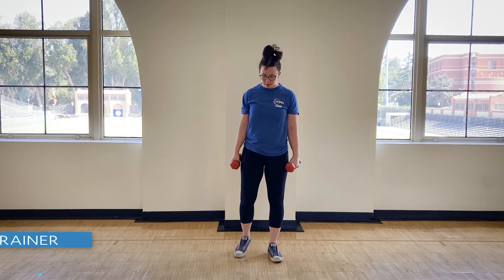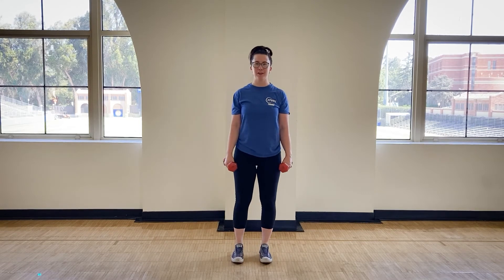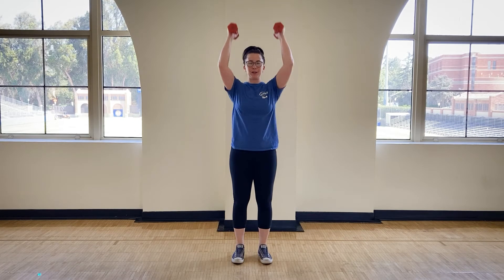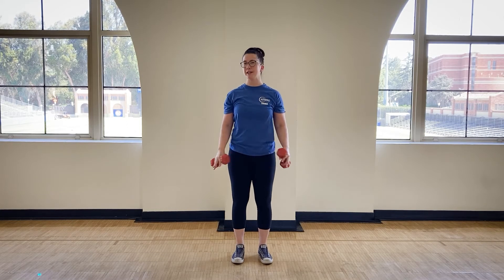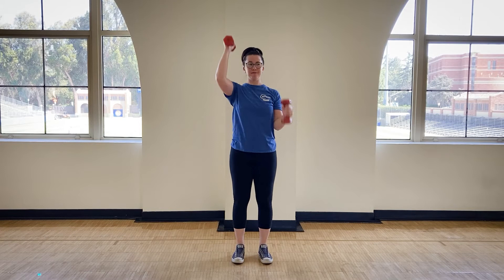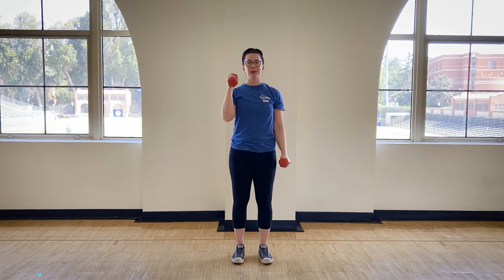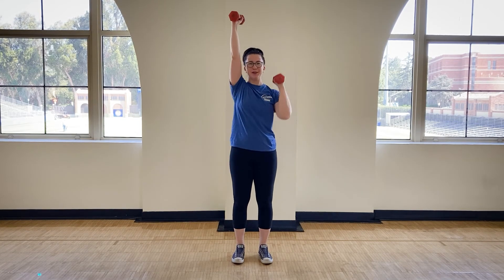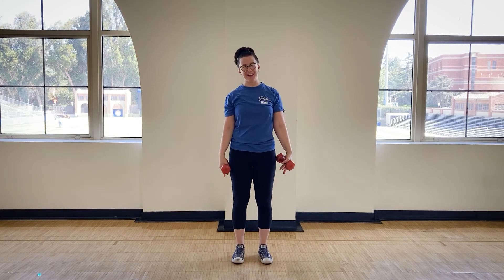Staggered Bicep Curl to Overhead Press